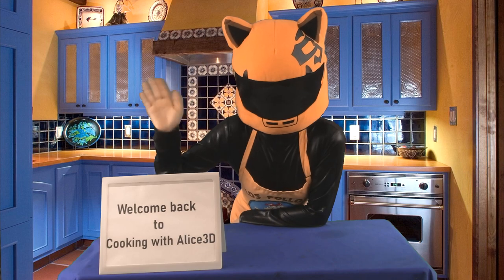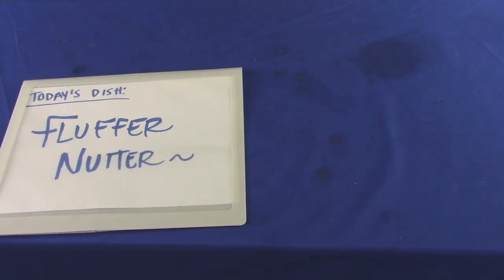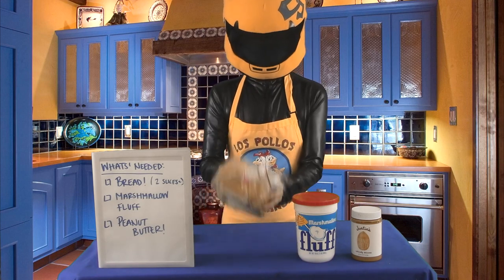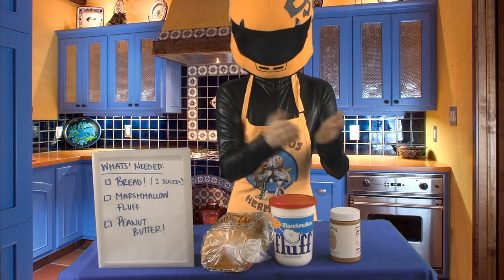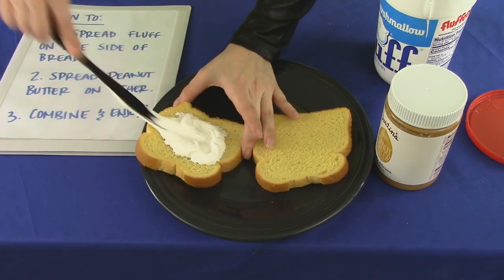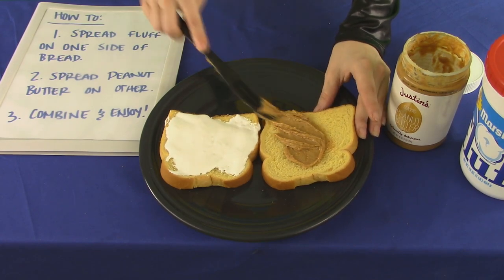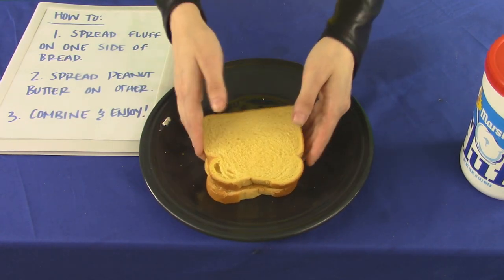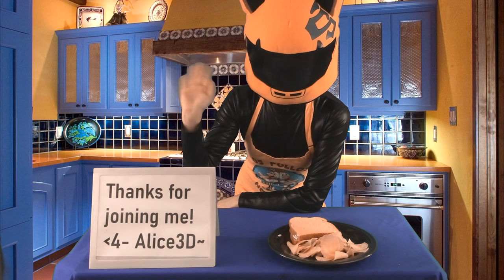Celty Cooks: Fluffernutter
Celty cooks up a home-made meal for us, showing us how she did it along the way!

Today, a Fluffernutter sandwich!

Steam: Aneki Margatroid
Skype: alicemargatroid2